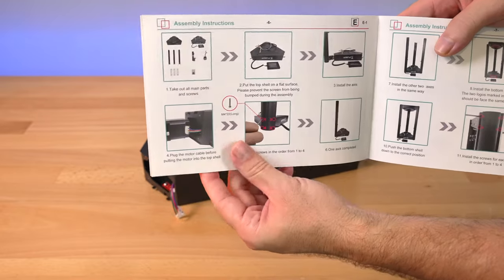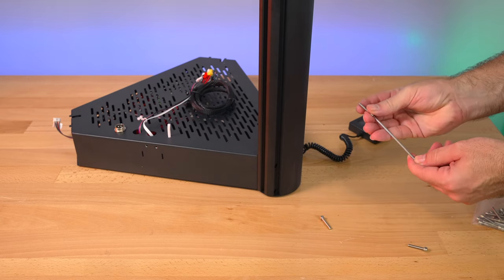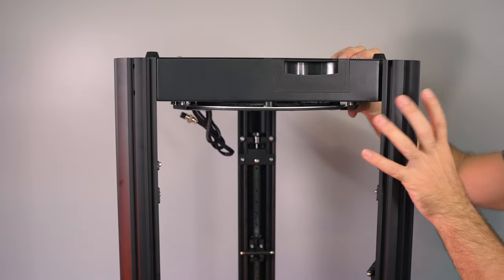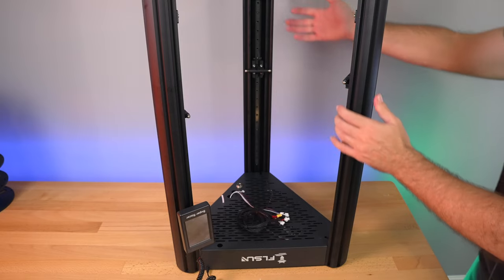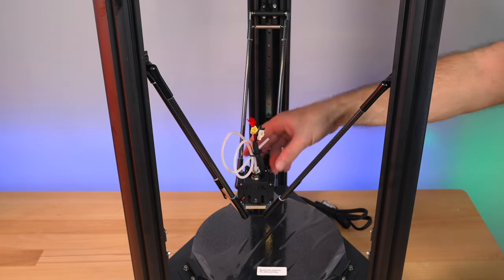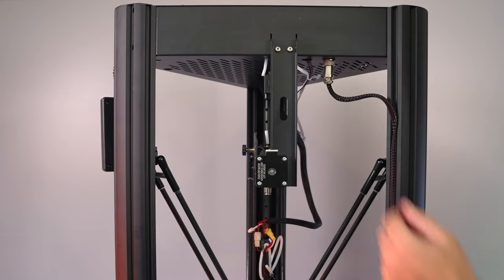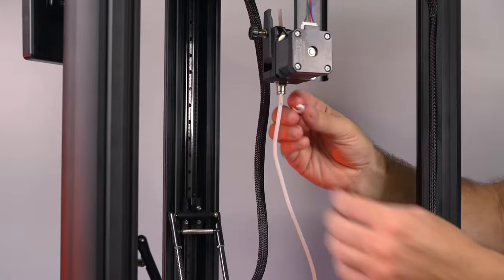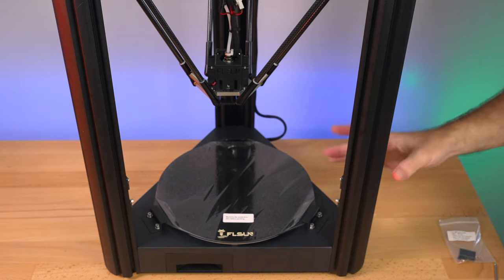FLSUN Super Racer - 3D Printer - Assembly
Putting together the FLSUN Super Racer SR 3D printer